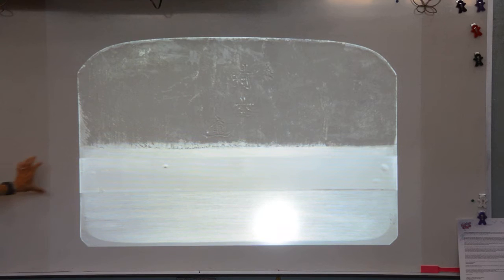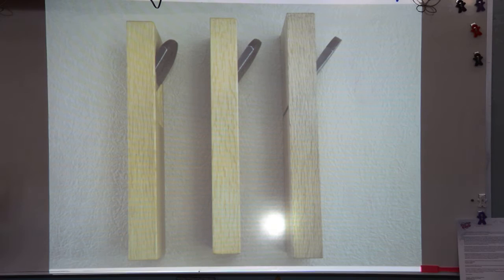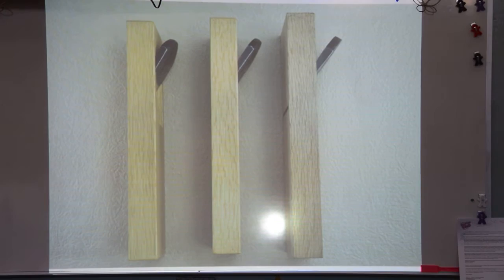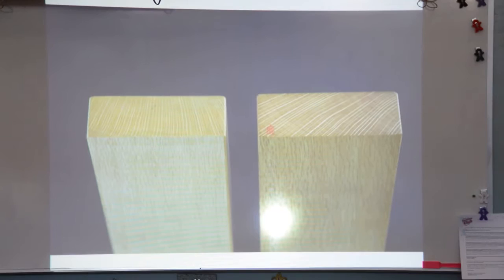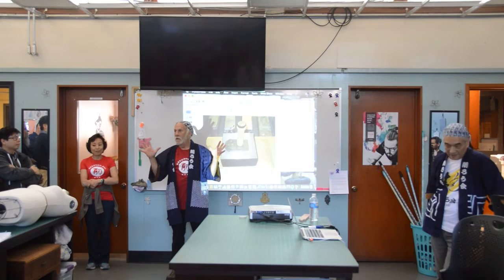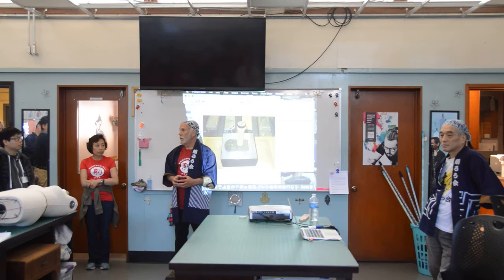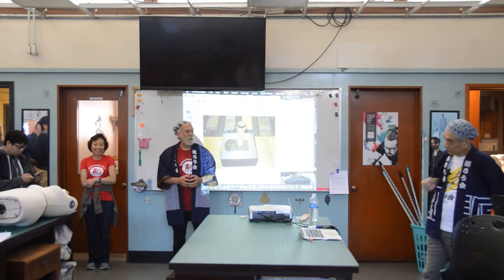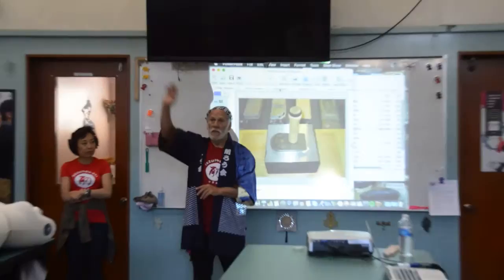Masaru Kamijo's presentation at kezuroukai USA 2016 in california 2/3